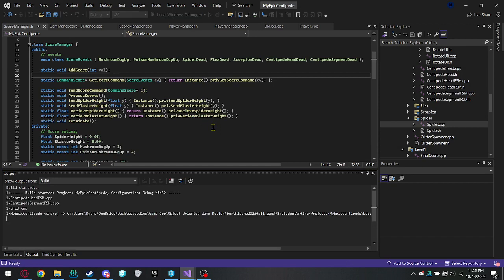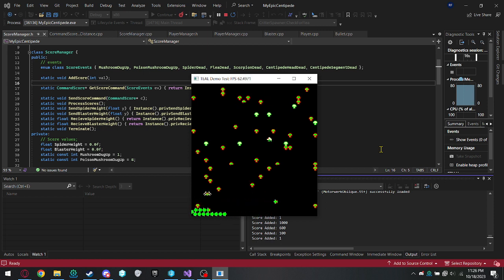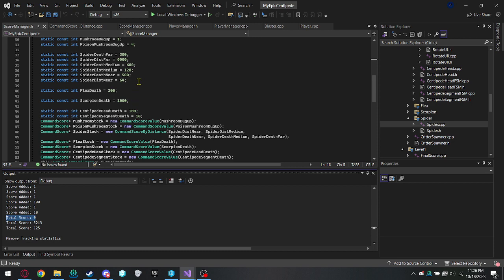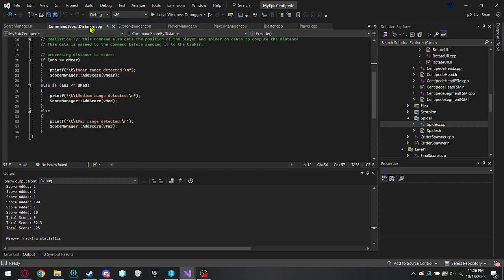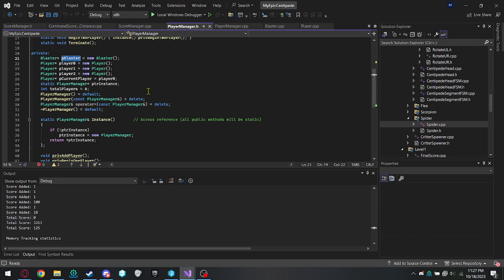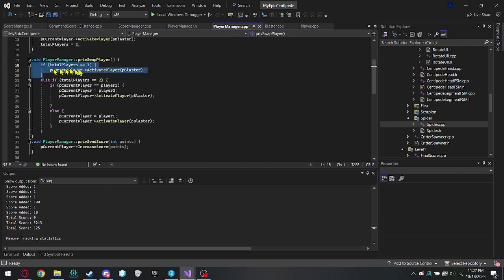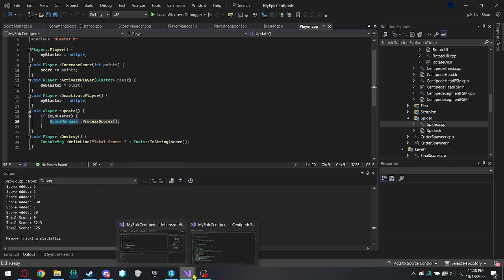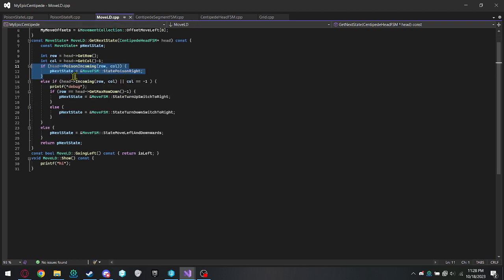GAM 372 Sprint 5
This week we needed to create the Player and Score Managers, as well as the poisoned state for the Centipede. I also polished up the Centipede's splitting so that they will recognize when they are about to collide with a mushroom at all times, as well as the staggering issues I had in the prior week.